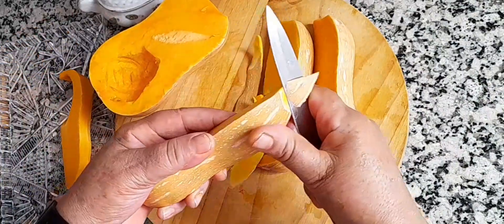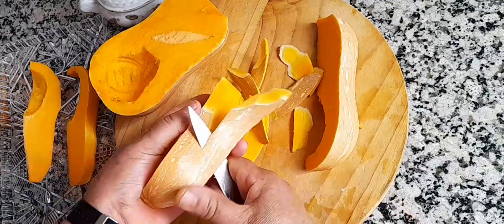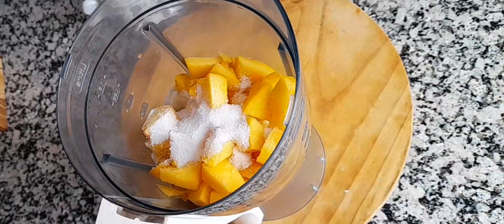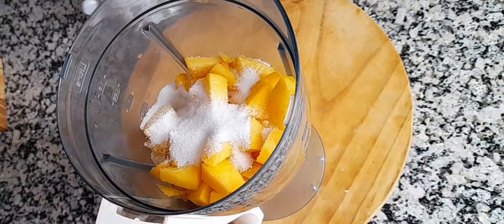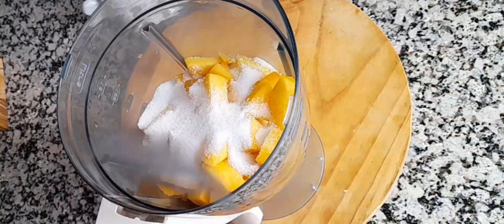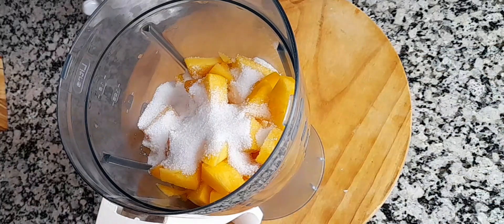الكرعه حمرة، الموزه و بنانا، التفاحة، حبه ديل الشهديه، كا يجي روعه👌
الكرعه حمرة، الموزه و بنانا، التفاحة، حبه ديل الشهديه، ثلاثه المعالق ديال السكر، جوج  معلقت ديال السكر فانيليا و ليتر ديال الماء.
طحنيه حتا تحصلي على العصر خاتر   😍🙏